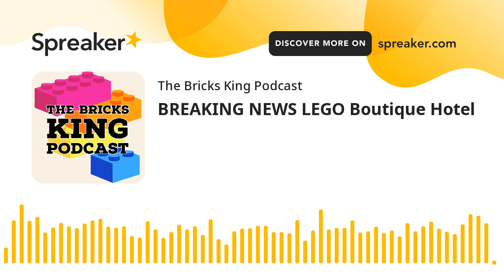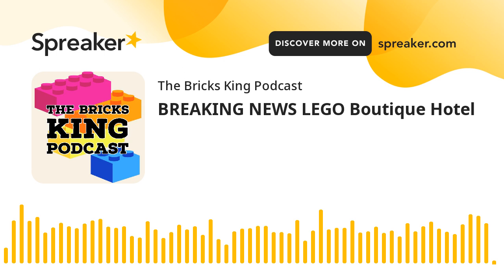BREAKING NEWS LEGO Boutique Hotel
This is a breaking news edition to discuss the new LEGO Boutique Hotel Modular.